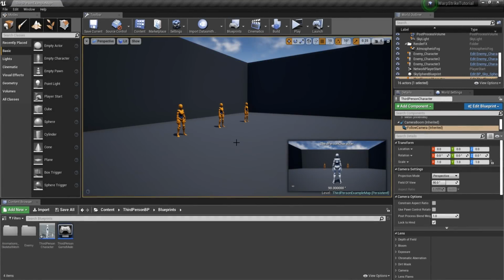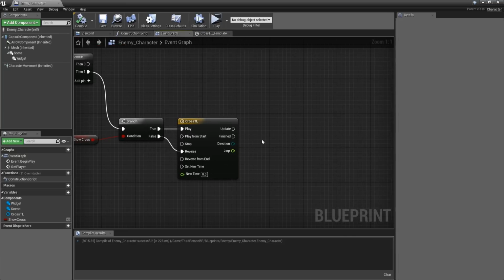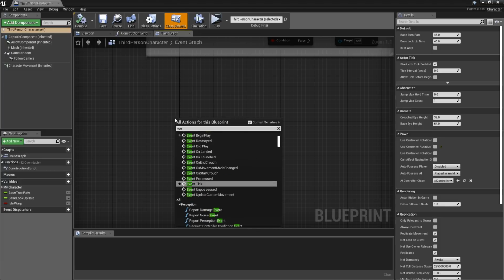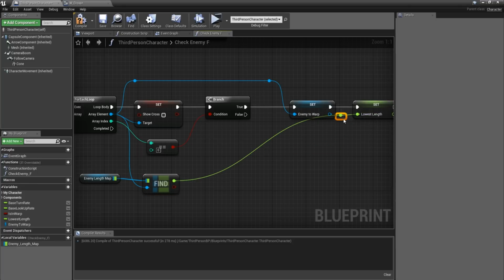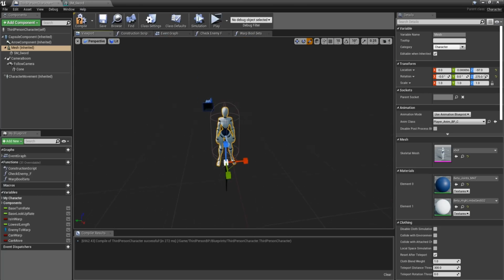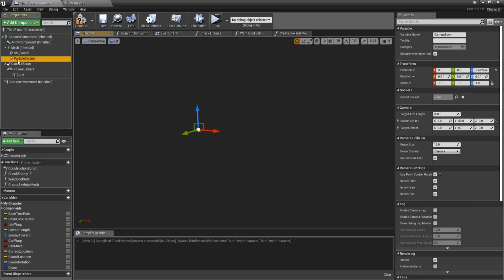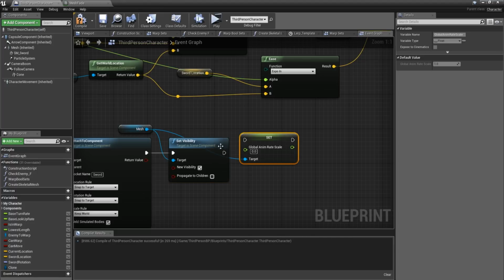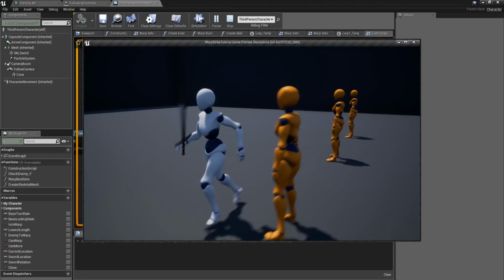UE4 Tutorial - Final Fantasy XV's Warp Strike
We've never done a FFXV mechanic, have we? Well then, today is the time for a new UE4 tutorial in which we'll recreate the Warp Strike! I really interesting mechanic which might look hard to replicate at first, but it's actually rather simple to replicate if you way close attention to details, which we will do in this video.

♥ Because this tutorial was so long (Over 1 hour), I decided to give the project files away for free over on Patreon so everybody can experiment and tweak settings from this mechanic without having to recreate it themselves

I've been thinking late of starting once again making more and more of this type of videos in which we recreate mechanics in Unreal Engine 4 from various games. I really missed making these 1 hour long coding videos in which we recreate all sorts of cool mechanics and especially the mechanic we did today REALLY made me want to do more.

This tutorial was inspired my Mix and Jam's Warp Strike tutorial, make sure to check him out, he's a really good tutor though he's making video for Unity tutorials, seeing the mechanics he has done is really a nice source of inspiration:

•  I hope that you found this tutorial helpful and informative and if you haven't understood something, let me know down below so I can help you out! As well, if you want to learn more about